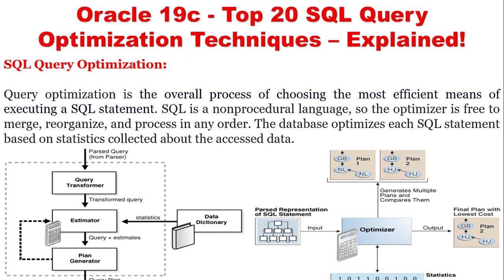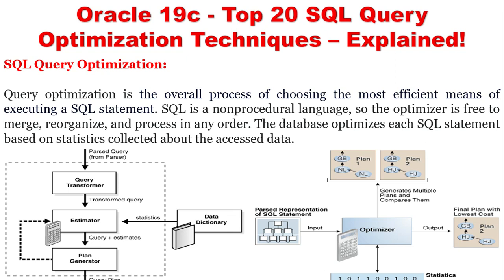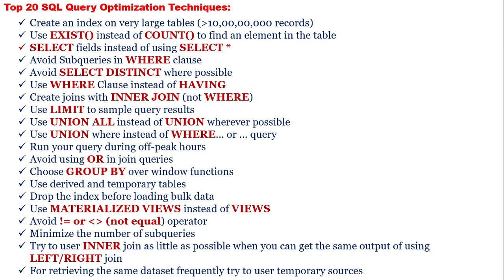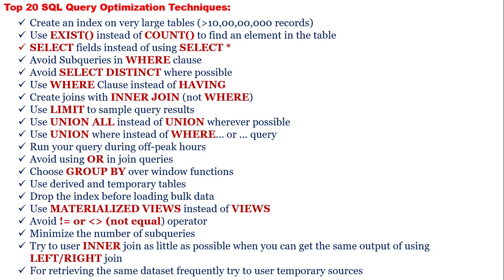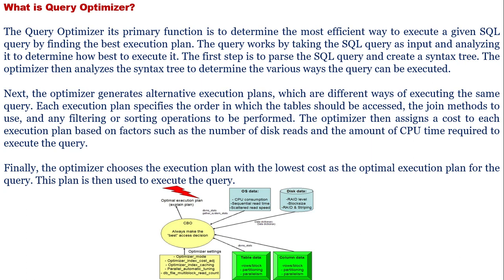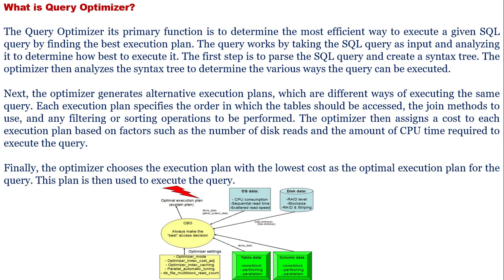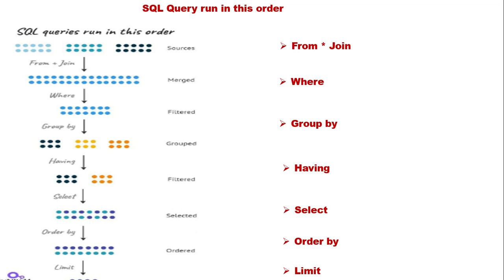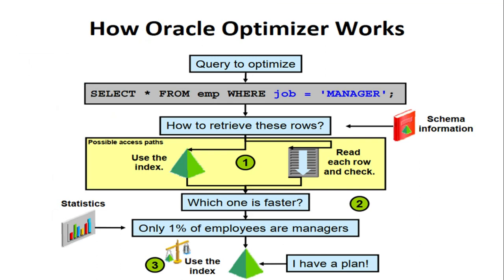Oracle SQL Query Optimizer| How SQL Optimizer Works |Top 20 SQL Query Optimizer Techniques-Explained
In this video explained all about Oracle SQL Optimization 20 techniques.

Top 20 SQL query optimization techniques!

Here is the list of the top 20 SQL query optimization techniques

1. Create an index on very large tables 10,00,00,000 records
2. Use EXIST instead of COUNT to find an element in the table
3. SELECT fields instead of using SELECT *
4. Avoid Subqueries in WHERE clause
5. Avoid SELECT DISTINCT where possible
6. Use WHERE Clause instead of HAVING
7. Create joins with INNER JOIN not WHERE
8. Use LIMIT to sample query results
9. Use UNION ALL instead of UNION wherever possible
10. Use UNION where instead of WHERE... or ... query
11. Run your query during off-peak hours
12.Avoid using OR in join queries
13. Choose GROUP BY over window functions
14. Use derived and temporary tables
15. Drop the index before loading bulk data
16. Use materialized views instead of views
17. Avoid  or  not equal operator
18. Minimize the number of subqueries
19. Try to user INNER join as little as possible when you can get the same output of using LEFT or RIGHT join.
20. For retrieving the same dataset frequently try to user temporary sources.

Cheers!
Ramesh